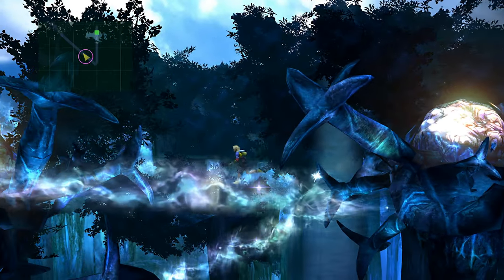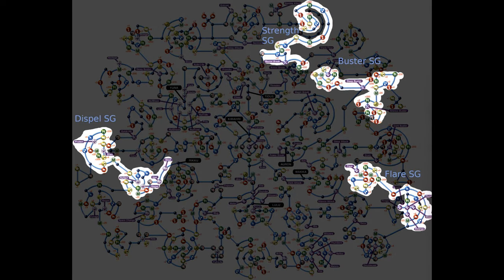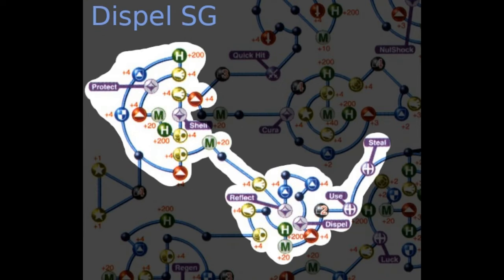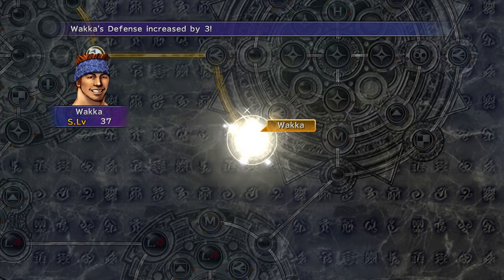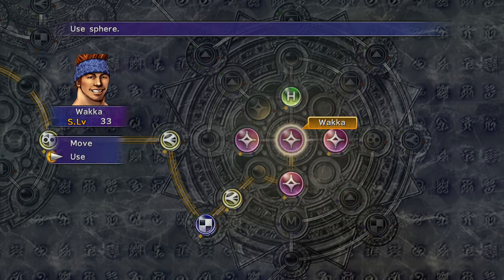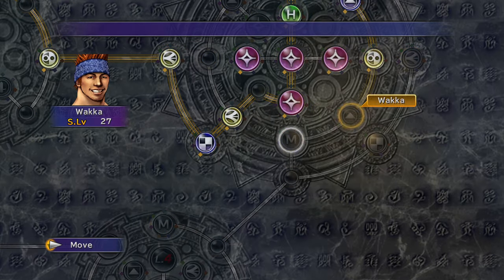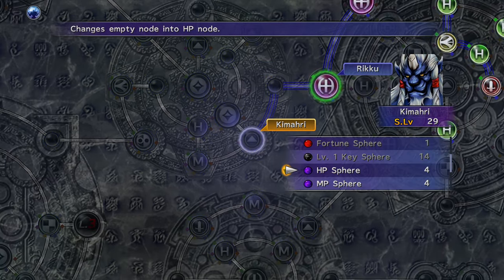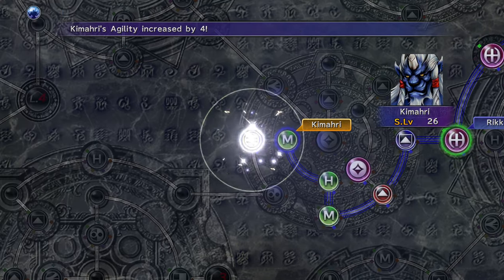Break The Sphere Grid -=- FFX OverPowered Guide pt3 (1/3)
I played this game too much and wanted something to show for all the time I spent replaying this game trying to min max a strategy to be OP before Zanarkand without grinding.

I wanted to spend time focusing on enjoying the game instead of doing monotonous grinding. Made replaying the game easier. Especially when I went back to replay areas trying to refine my strategy.

00:00 Sphere Grid Terms
00:35 Leveling (Wakka, Kimahri, Rikku)

Sources:
FinalFantasy Fandom Wiki (Insanely helpful)
eip (dot) gg Sphere grid guide (used detailed sphere grid diagram)
Wallpaper Flare (for a Yuna dancing stock image used in part 4)
Zivalene's video on "How to make Kimahri a GOD!" was highly influential on Developing the Leveling strategy for my build. I got a renewed respect for Kimahri after learning how well suited he is for OP builds.
I'm aware of PrimalLiquid's OP guide I don't think I used much information from him that I didn't find in other guides but I wanted to credit them anyways.

Comment strategy advice or tweaks you used to suit your playing style.